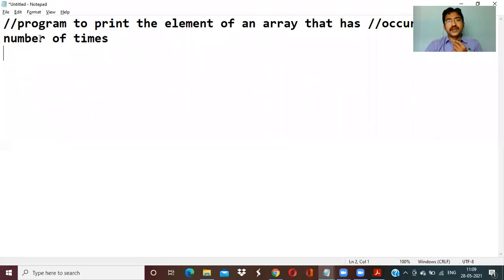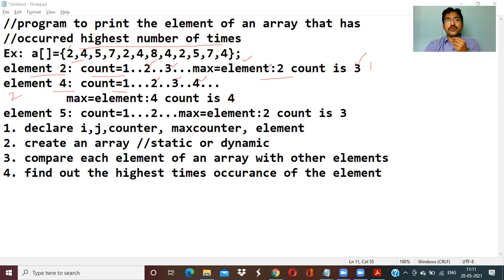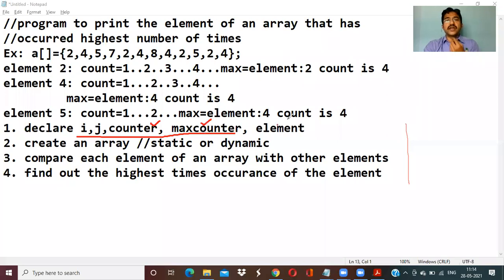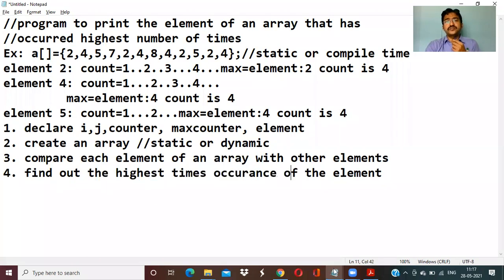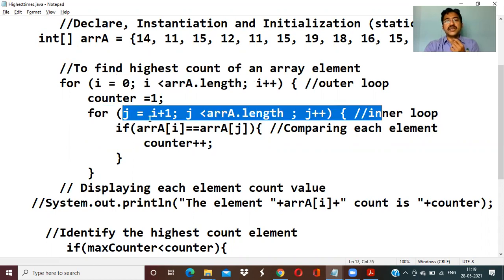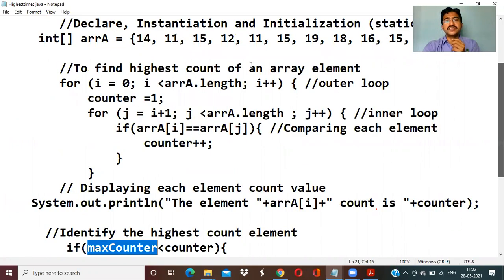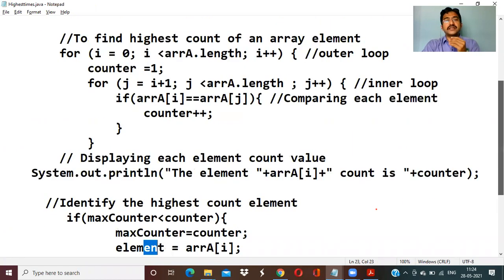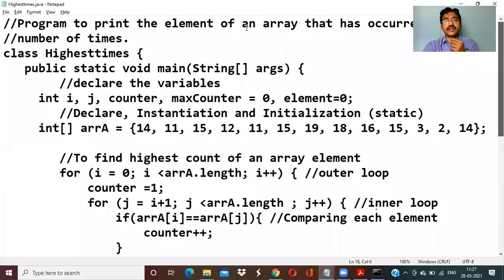Program to print the element of an array that has occurred highest number of times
8.Program to define a class student and describe a constructor Also define a method display to print